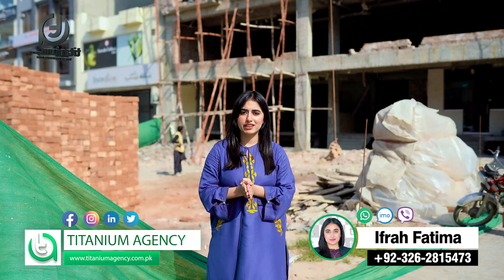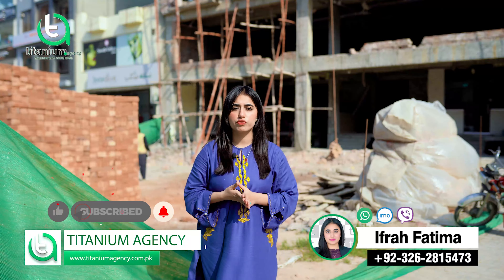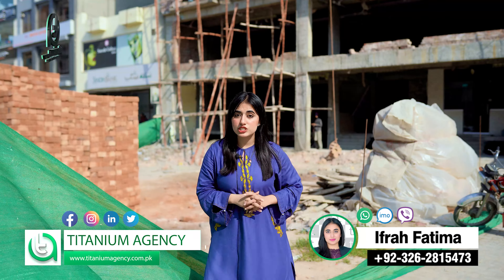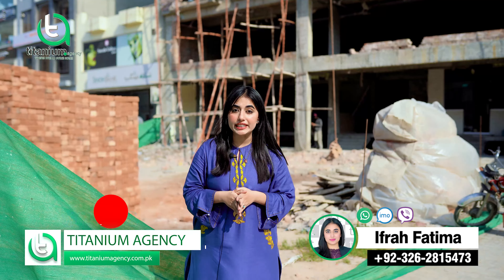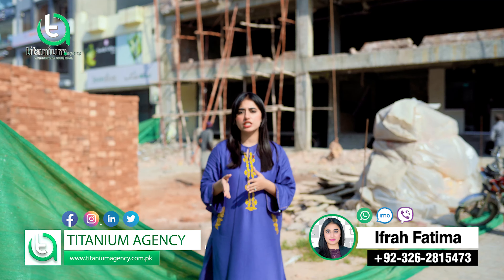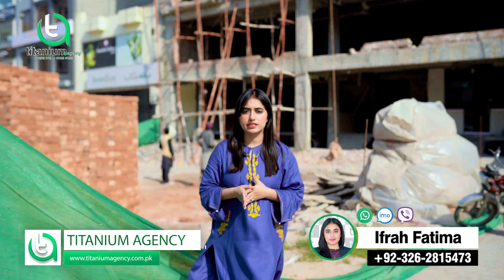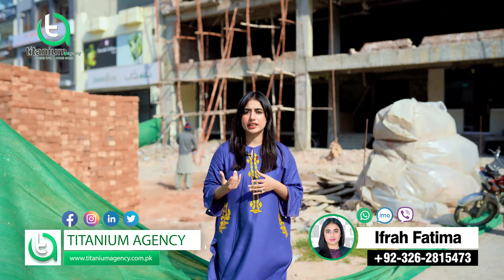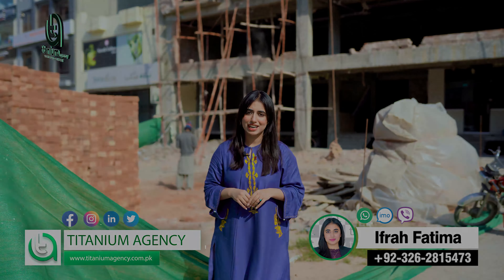Silver Heights Bahria Town Lahore | 𝐋𝐢𝐯𝐞 𝐕𝐢𝐬𝐢𝐭 | Construction Update | Location, Map & Payment Plan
𝗧𝗶𝘁𝗮𝗻𝗶𝘂𝗺 𝗔𝗴𝗲𝗻𝗰𝘆 𝗣𝘃𝘁. 𝗟𝘁𝗱. 𝗣𝗿𝗲𝘀𝗲𝗻𝘁𝘀: Silver Heights Bahria Town Lahore is a new addition to the chain of modern and state-of-the-art projects. It’s a premium standard development with attractive planning and features. Offering the best shops and apartments for sale, these properties come with many benefits. Above all, the prices are reasonable and an easy installments plan is provided. Located at the ideal location of this luxurious society, it offers the best enough that you will forget the rest.

⫸ 𝗪𝗲 𝗔𝗹𝘀𝗼 𝗗𝗲𝗮𝗹 𝗜𝗻:

𝐋𝐚𝐡𝐨𝐫𝐞 𝐏𝐫𝐨𝐣𝐞𝐜𝐭𝐬:
☛ 𝙱𝚊𝚑𝚛𝚒𝚊 𝚃𝚘𝚠𝚗 𝙻𝚊𝚑𝚘𝚛𝚎
☛ 𝙰𝚕 𝙺𝚊𝚋𝚒𝚛 𝚃𝚘𝚠𝚗 𝙻𝚊𝚑𝚘𝚛𝚎
☛ 𝙺𝚒𝚗𝚐𝚜 𝚃𝚘𝚠𝚗 𝙻𝚊𝚑𝚘𝚛𝚎
☛ 𝙱𝚊𝚑𝚛𝚒𝚊 𝙴𝙼𝙲 Lahore
☛ 𝙻𝚊𝚑𝚘𝚛𝚎 𝚂𝚖𝚊𝚛𝚝 𝙲𝚒𝚝𝚢
☛ 𝙿𝚊𝚛𝚔 𝙰𝚟𝚎𝚗𝚞𝚎 𝙻𝚊𝚑𝚘𝚛𝚎
☛ 𝙿𝚊𝚛𝚔 𝚅𝚒𝚎𝚠 𝙲𝚒𝚝𝚢 𝙻𝚊𝚑𝚘𝚛𝚎
☛ 𝙰𝚕 𝙹𝚊𝚕𝚒𝚕 𝙶𝚊𝚛𝚍𝚎𝚗 𝙻𝚊𝚑𝚘𝚛𝚎
☛ 𝙴𝚝𝚒𝚑𝚊𝚍 𝚃𝚘𝚠𝚗 Lahore
☛ 𝙻𝚒𝚋𝚎𝚛𝚝𝚢 𝙻𝚊𝚗𝚍 Lahore
☛ 𝙱𝚊𝚑𝚛𝚒𝚊 𝙴𝚗𝚌𝚕𝚊𝚟𝚎 Lahore
☛ 𝙻𝚊𝚔𝚎 𝙲𝚒𝚝𝚢 𝙻𝚊𝚑𝚘𝚛𝚎
☛ 𝙰𝚕 𝚁𝚊𝚣𝚒𝚚 𝙶𝚊𝚛𝚍𝚎𝚗 𝙻𝚊𝚑𝚘𝚛𝚎
☛ 𝙳𝚛𝚎𝚊𝚖 𝙷𝚘𝚞𝚜𝚒𝚗𝚐 𝚂𝚘𝚌𝚒𝚎𝚝𝚢 𝙻𝚊𝚑𝚘𝚛𝚎

𝐈𝐬𝐥𝐚𝐦𝐚𝐛𝐚𝐝 𝐏𝐫𝐨𝐣𝐞𝐜𝐭𝐬:
☛ 𝙺𝚒𝚗𝚐𝚍𝚘𝚖 𝚅𝚊𝚕𝚕𝚢
☛ 𝙽𝚎𝚠 𝙼𝚎𝚝𝚛𝚘 𝙲𝚒𝚝𝚢
☛ 𝟽 𝚆𝚘𝚗𝚍𝚎𝚛'𝚜 𝙲𝚒𝚝𝚢
☛ 𝙱𝚕𝚞𝚎 𝚆𝚘𝚛𝚕𝚍 𝙲𝚒𝚝𝚢
☛ 𝙲𝚒𝚝𝚒 𝙷𝚘𝚞𝚜𝚒𝚗𝚐 𝚓𝚑𝚎𝚕𝚞𝚖
☛ 𝙲𝚊𝚙𝚒𝚝𝚊𝚕 𝚂𝚖𝚊𝚛𝚝 𝙲𝚒𝚝𝚢
☛ 𝚁𝚞𝚍𝚗 𝙴𝚗𝚌𝚕𝚊𝚟𝚎 𝚁𝚊𝚠𝚊𝚕𝚙𝚒𝚗𝚍𝚒

𝐓𝐢𝐭𝐚𝐧𝐢𝐮𝐦 𝐀𝐠𝐞𝐧𝐜𝐲 𝐂𝐨𝐦𝐦𝐞𝐫𝐜𝐢𝐚𝐥 𝐏𝐫𝐨𝐣𝐞𝐜𝐭𝐬:
☛ 𝚃𝚘𝚠𝚎𝚛 𝟽𝟾 𝙻𝚊𝚑𝚘𝚛𝚎
☛ 𝚃𝚘𝚠𝚎𝚛 𝟽𝟿 𝙻𝚊𝚑𝚘𝚛𝚎
☛ 𝚁𝚘𝚑𝚊𝚊𝚗 𝚁𝚎𝚜𝚒𝚍𝚎𝚗𝚌𝚒𝚊 𝙻𝚊𝚑𝚘𝚛𝚎
☛ 𝙷𝚂𝚀 𝚃𝚘𝚠𝚎𝚛 𝙼𝚞𝚛𝚛𝚎𝚎

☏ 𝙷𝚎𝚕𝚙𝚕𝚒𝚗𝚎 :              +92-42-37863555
🗺️ 𝙰𝚍𝚍𝚛𝚎𝚜𝚜 : 𝟷𝟼𝟹-𝙰 & 𝟷𝟼𝟺, 𝚂𝚝𝚛𝚎𝚎𝚝 𝙰, 𝙲𝚘𝚖𝚖𝚎𝚛𝚌𝚒𝚊𝚕 𝚉𝚘𝚗𝚎 𝚂𝚎𝚌𝚝𝚘𝚛 𝙲 𝙱𝚊𝚑𝚛𝚒𝚊 𝚃𝚘𝚠𝚗, 𝙻𝚊𝚑𝚘𝚛𝚎.
🗺️ 𝗜𝘀𝗹𝗮𝗺𝗮𝗯𝗮𝗱 𝗢𝗳𝗳𝗶𝗰𝗲 𝗔𝗱𝗱𝗿𝗲𝘀𝘀: 215 Spring North Commercial Bahria Town Phase 7 Rawalpindi

⫸ 𝗢𝘁𝗵𝗲𝗿 𝗞𝗲𝘆𝘄𝗼𝗿𝗱𝘀 & 𝗧𝗮𝗴𝘀

» Titanium Agency Pvt. Ltd.
» Silver Heights
» Silver Heights Lahore
» Silver Heights Bahria Town Lahore
» Apartment in Bahria Town
» Luxury Apartments in Bahria Town
 » Apartment in Bahria Town Lahore
» Apartment in Bahria Town Lahore Location
» Apartments in Bahria Town Payment Plan
» Apartment in Bahria Town Lahore Map
» Apartments in Bahria Town Lahore Titanium Agency
» Apartments in Bahria Town Lahore Prices
» Apartment in Bahria Town Lahore Features
» Reason To Invest In Apartments in Bahria Town  Lahore
» Apartments in Bahria Town Lahore
» Apartments in Bahria Town Lahore Luxury Project
» Apartments in Bahria Town Lahore Area
» Apartments in Bahria Town Lahore Category
» Apartments in Bahria Town Lahore Possession
» Apartments in Bahria Town Lahore Booking Process
» Best Property Investment In Lahore 2023
» 1 Bed Apartments In Lahore
» New Apartments Projects In Lahore 2023
» Best Apartments In Lahore 2023
» 1 Bed Apartments For Sale
» Best Investment In Pakistan 2023
» High Return Investment In Pakistan